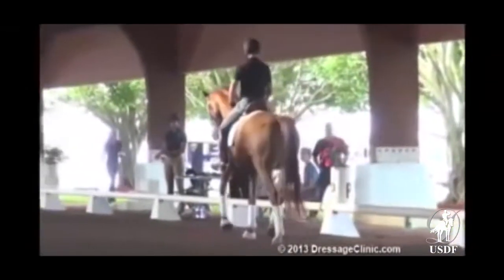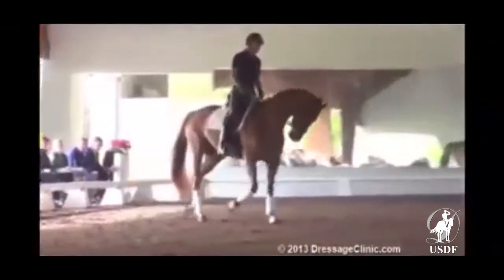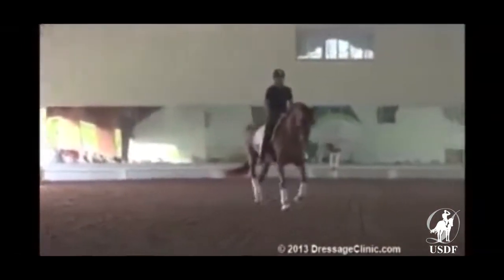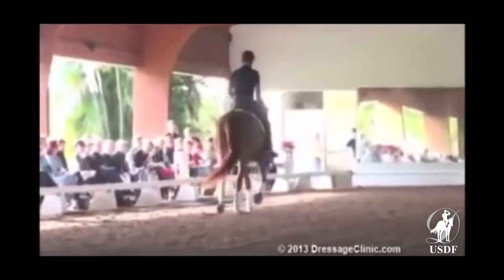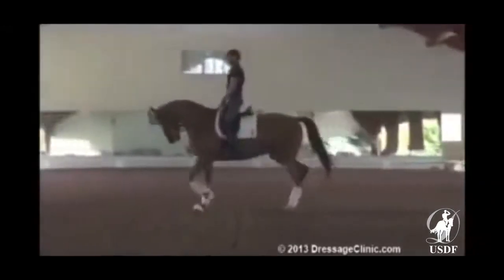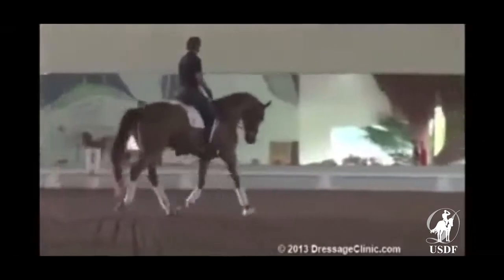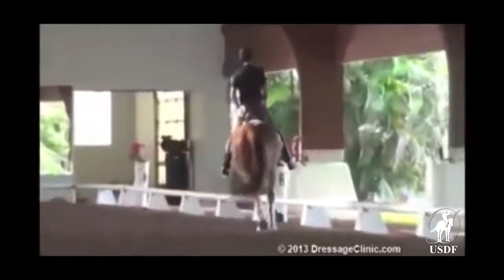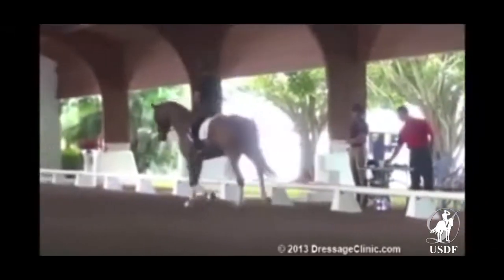Contact during Warm up Demonatrated by Steffen Peters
Steffen Peters demonstrates warming up while working on connection. An excerpt from the 2013 Succeed /USDF FEI-Level Trainers' Conference. For more videos like this, visit the USDF Education Library